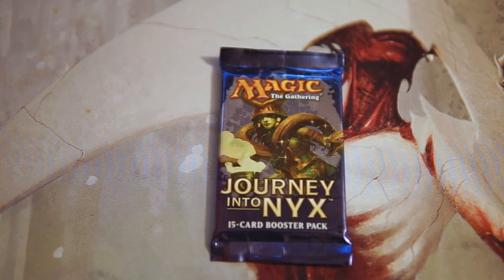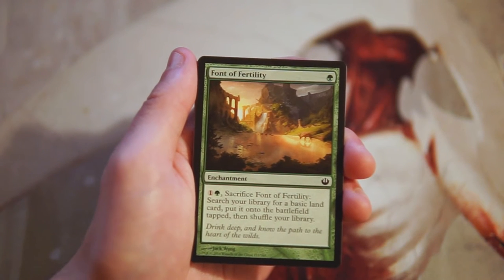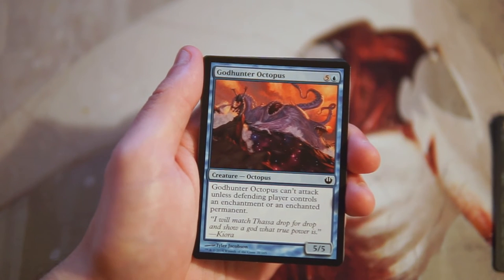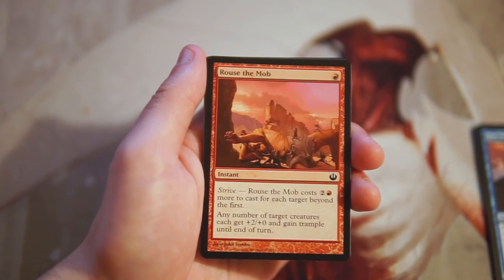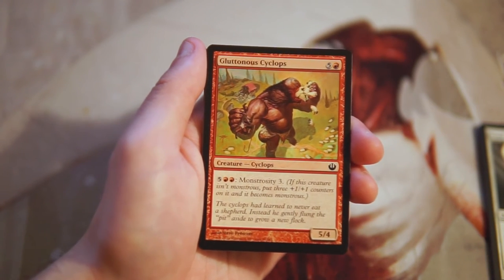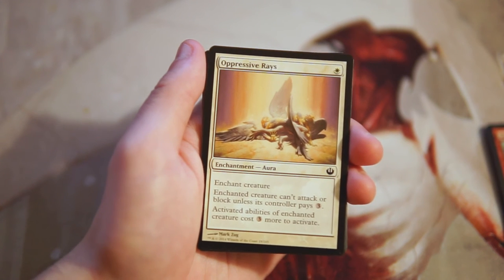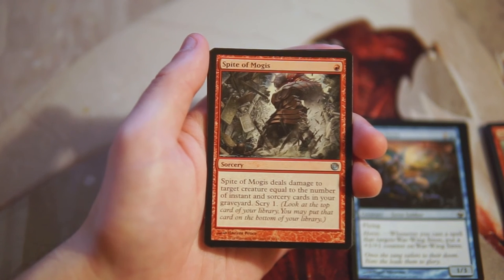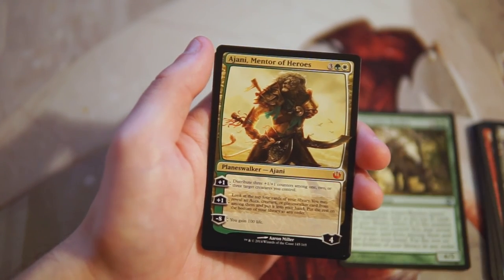Crack a Pack ep215 Journey Into Nyx | Surprising a Good Pull!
Today we open a pack of Journey Into Nyx and actually get a great pull!